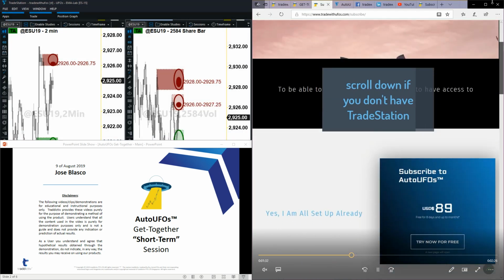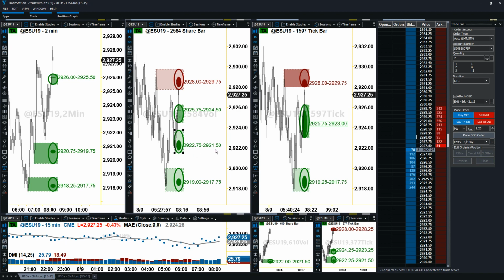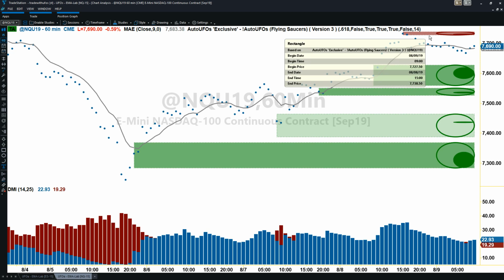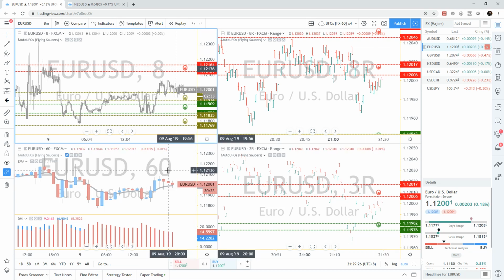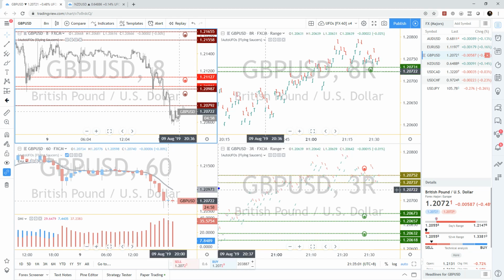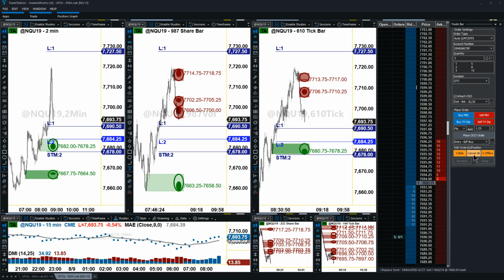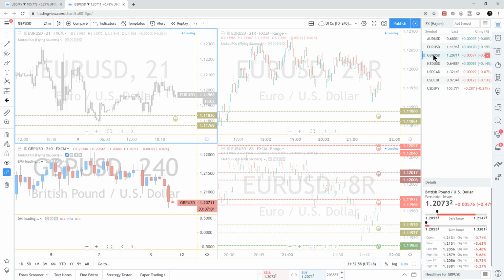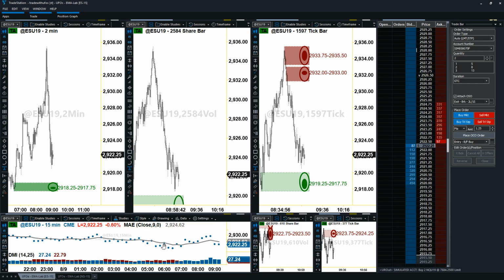AutoUFOs Get-Together 2019-Aug-09 (Short-Term)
-Planned 1 trade on the NASDAQ Futures (NQ)
-Planned 1 trade on the GBPUSD Spot Forex
-Planned 1 trade on the USDCHF Spot Forex